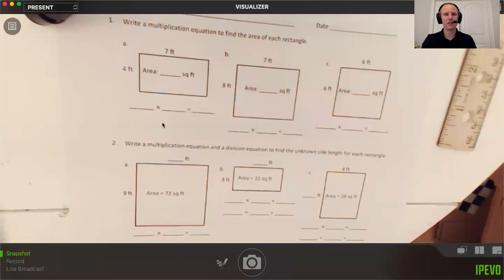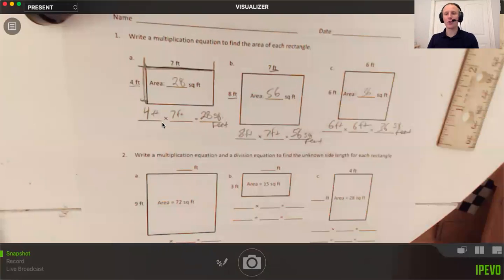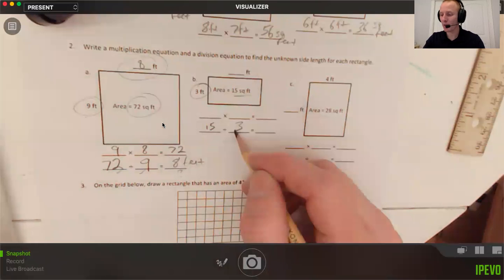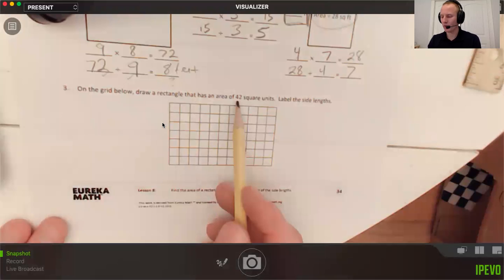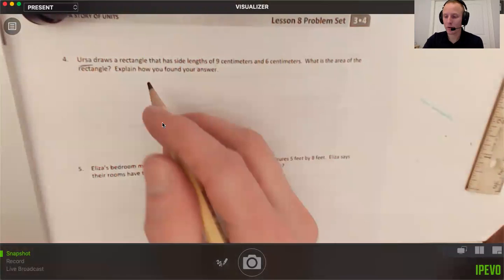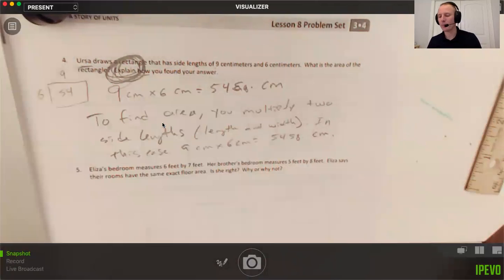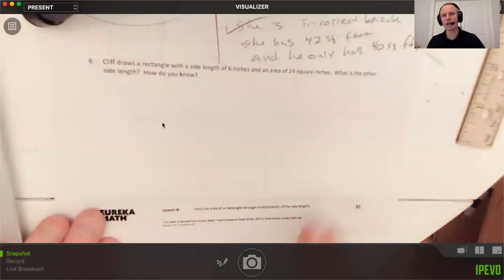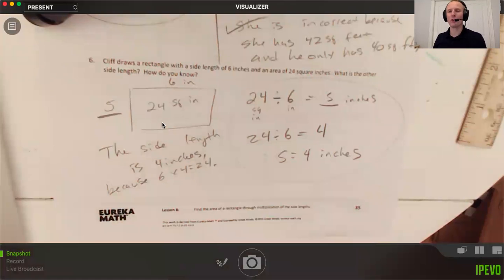Module 4, Lesson 8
We are going to be multiplying side lengths to find area!